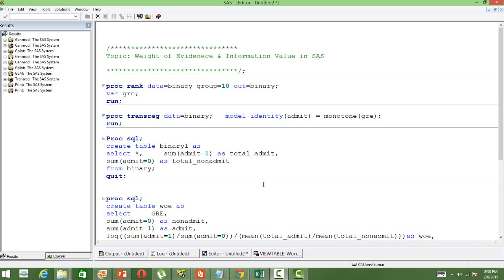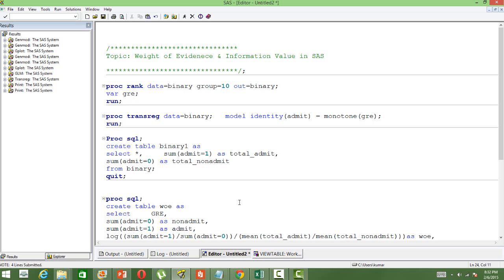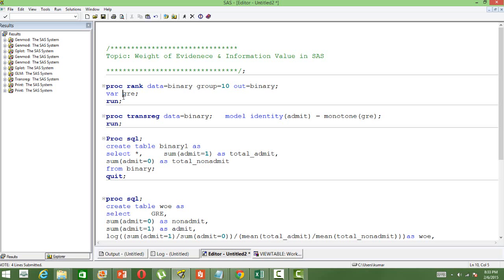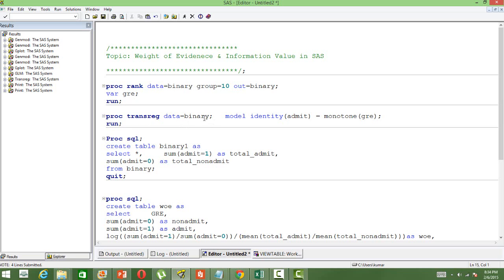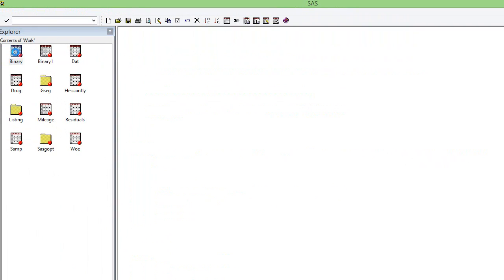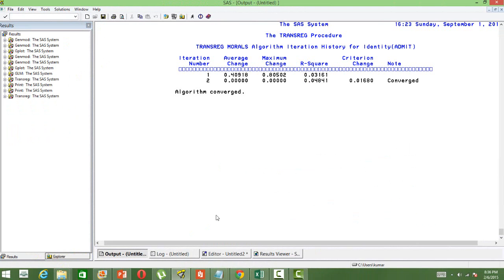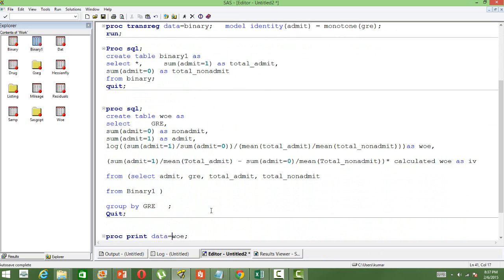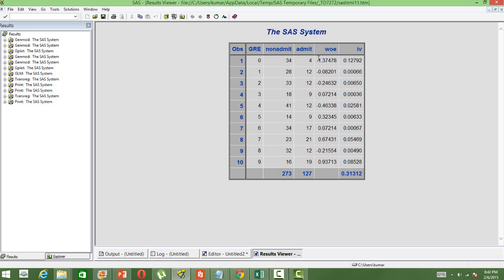Weight of Evidence & Information Value calculation in SAS|Logistic Regression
In this video you will learn how to write an automated code to calculate Weight of evidence and Information Values using SAS